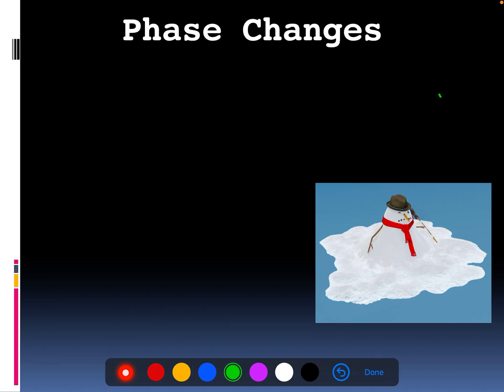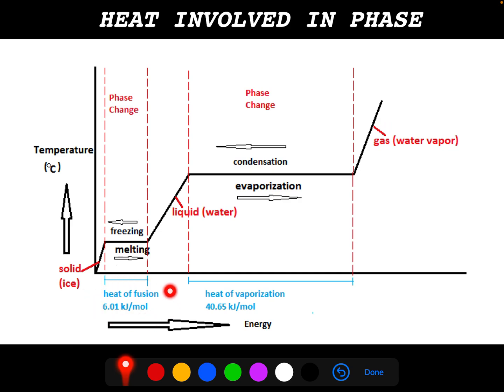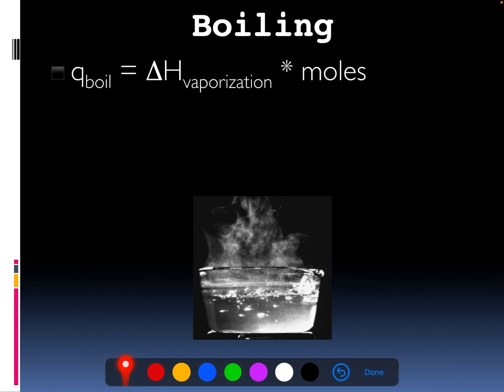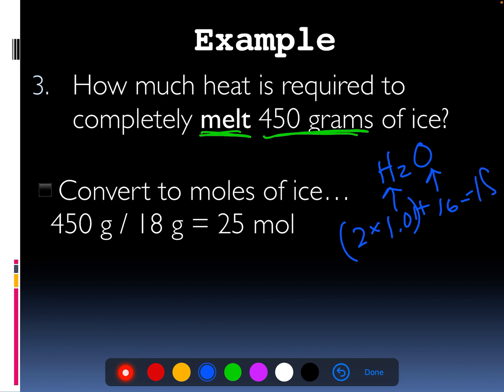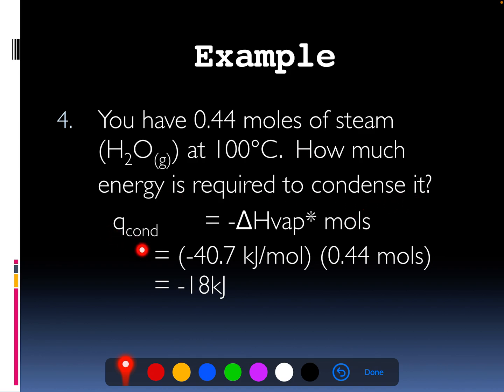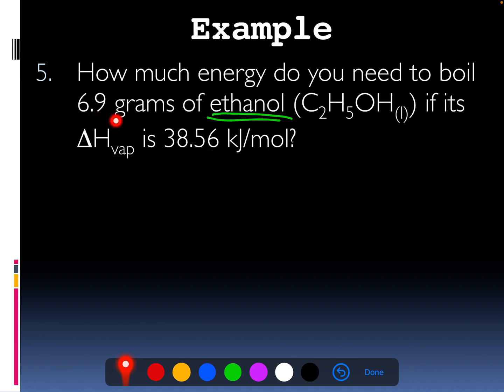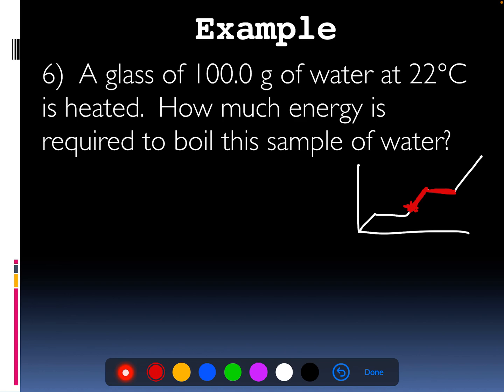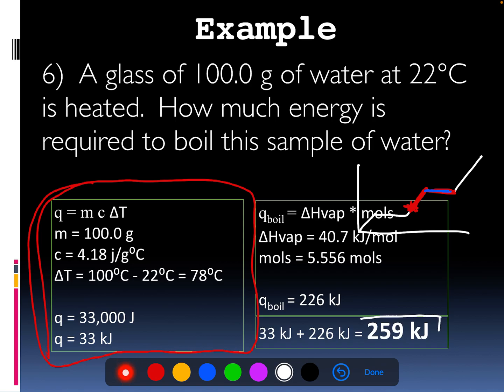VIDEO NOTES - Heat in Changes of State